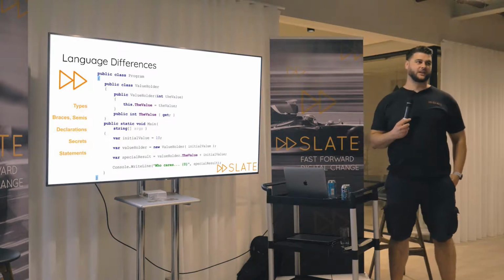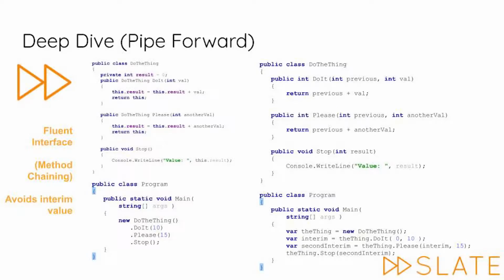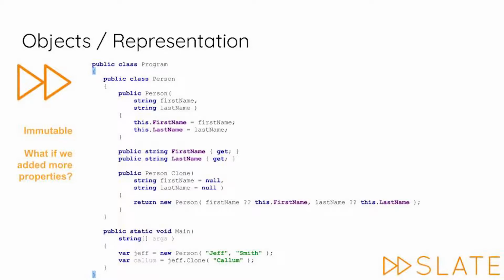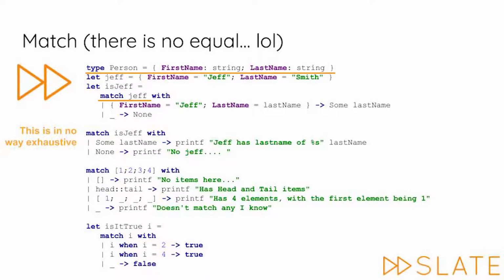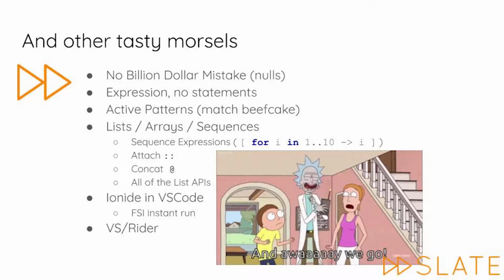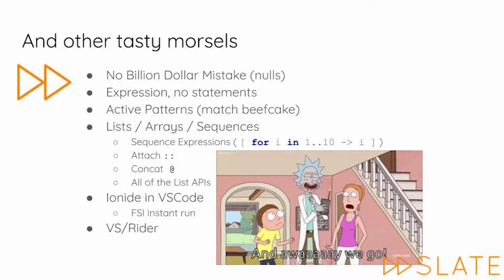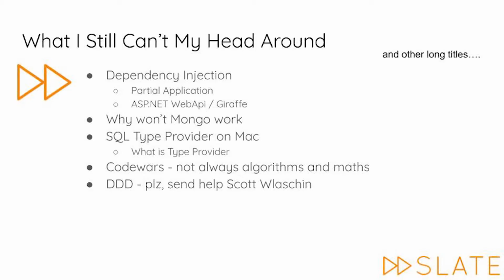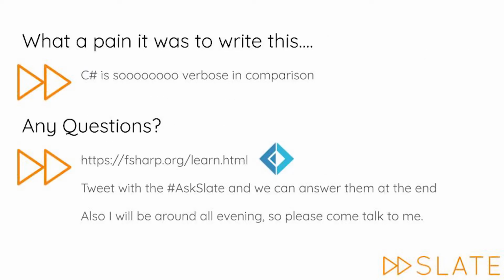SLATE | From C# to F# - Callum Linington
We hosted the September Reading .Net meetup at our HQ in Thames Tower.

Our very own Chief Evangelist Callum Linington gave the first talk and took us through his C# to F# journey.